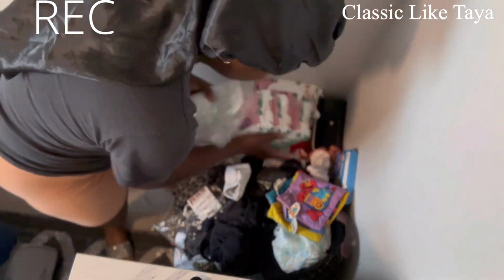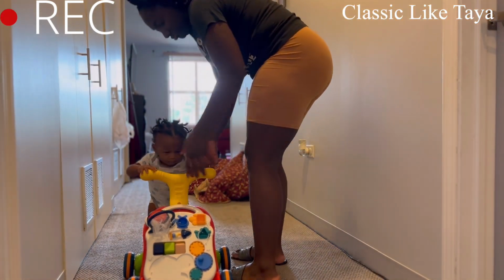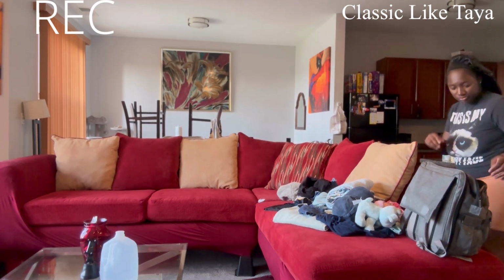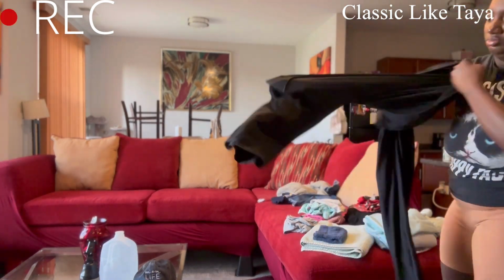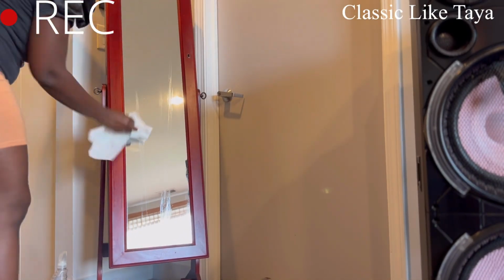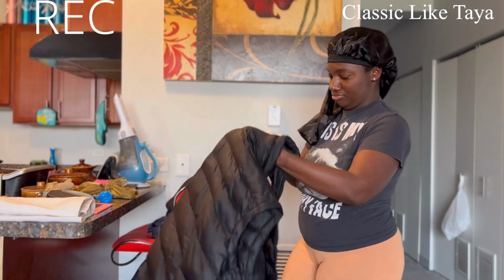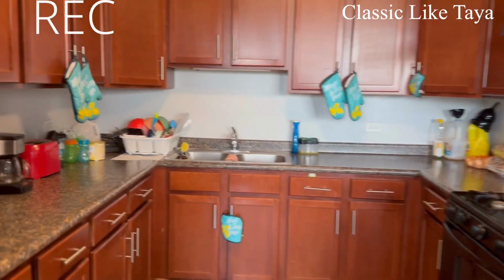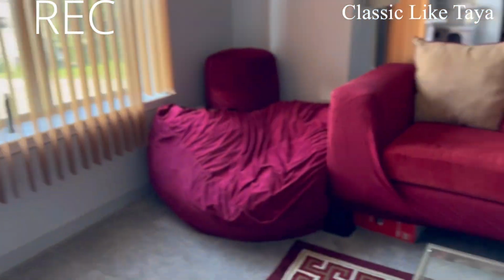COME WATCH ME CLEAN 🧽 +2023 SUMMER CLEANING | Classic Like Taya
Whole apartment cleaning !

In todays video I am taking you along on my day as I clean my apartment and more , getting things back to its original state after a busy week .

Before you leave this video tune into my other videos you won’t regret it !

BUISNESS INQUIRIES O N L Y